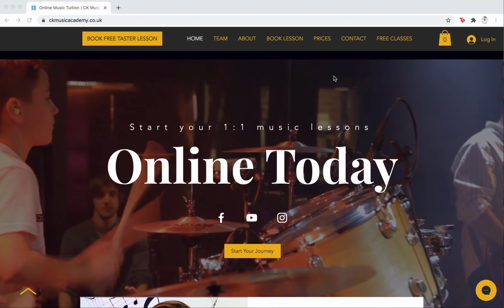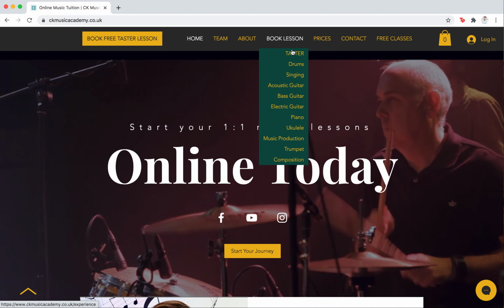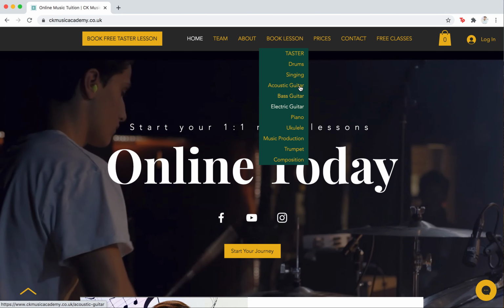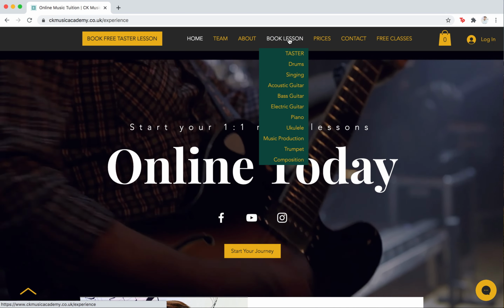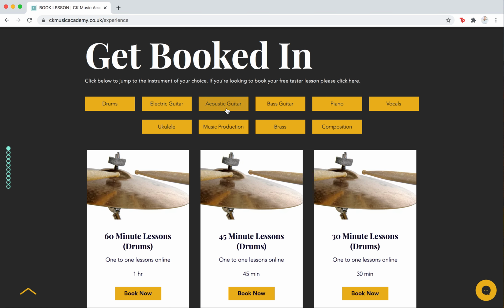How to book in once you've purchased a pricing plan